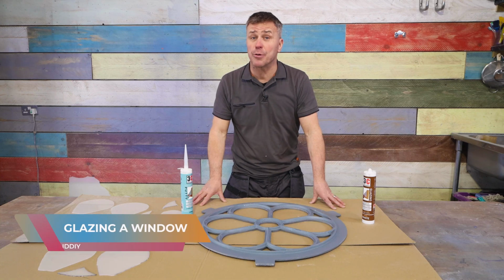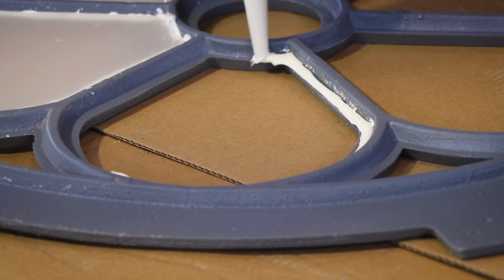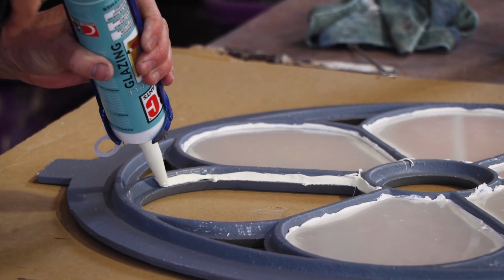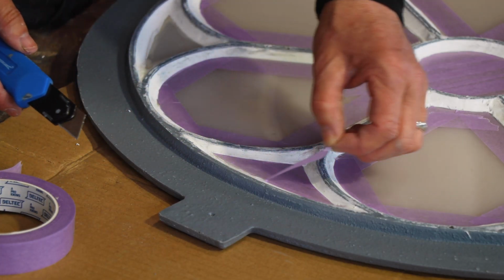60 Second DIY Tips - How to Glaze a Window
Introducing "60 Second DIY Tips" - a new series of videos which reminisces Craig's time on 60 Minute Makeover and aims to provide expert DIY tips in less than a minute. In this instalment, Mr DIY himself, Craig Phillips, shows us how to remove rust from a beautiful cast iron metal window.